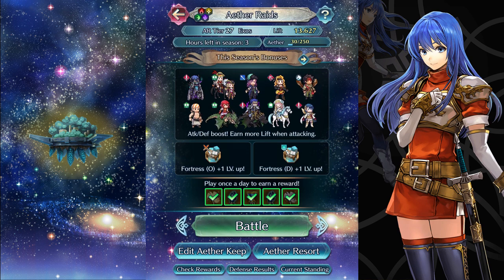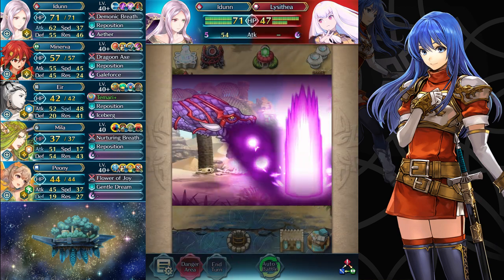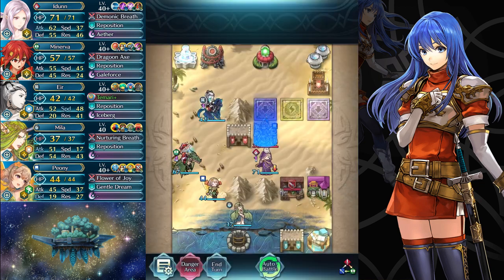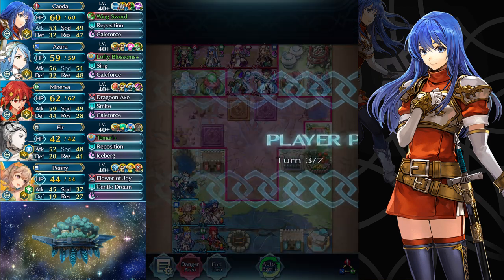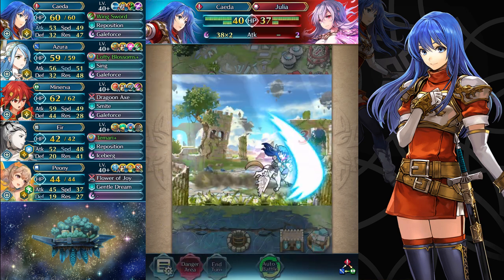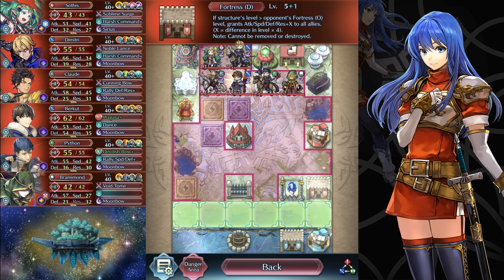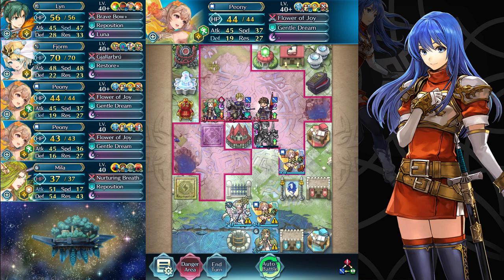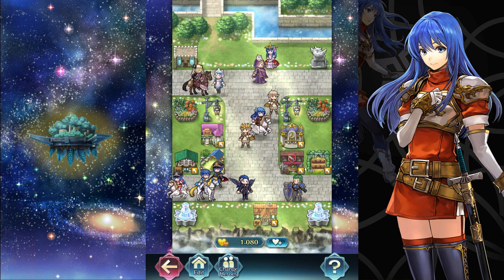[FEH] Breaking out the "Last Resort" team - Aether Raids Offense #56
Brave Lyn, 2 Refreshers, and 2 Isolators is a truly disgusting offense setup meant to deal with the most disgusting defense setups. Fight fire with fire, as they say.

I think I'm just about used to the editor. Honestly, the issues I was having were more due to me not understanding what the other one was doing/how editing works. Anyway, I only realized after I put together the second map's enemy image that the enemy unit overviews were kind of small, and there was a lot of blank space I could cut out. The third map should be ok, and I'll continue with that sizing going forward.

tl;dr, a bit of growing pain with the new editing software/method, but I think it's just about straightened out. Thanks for bearing with me!